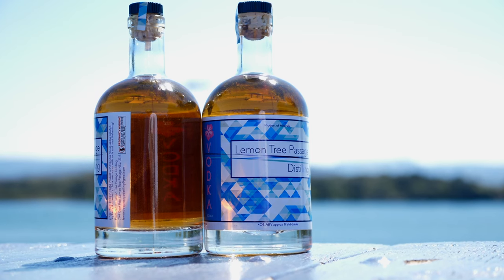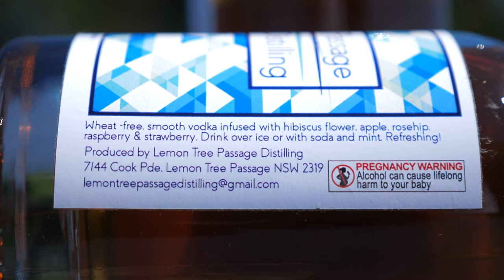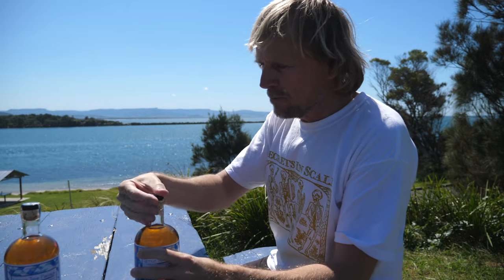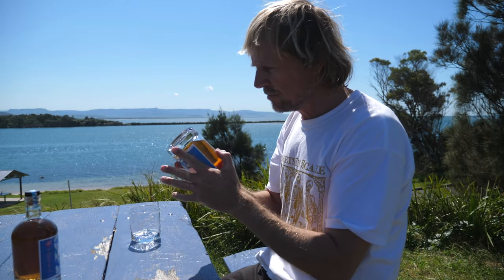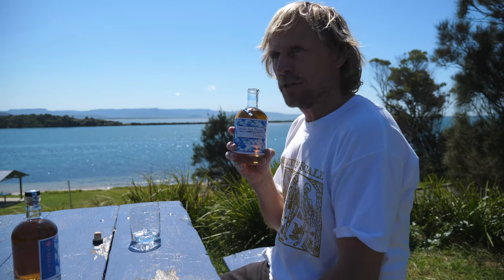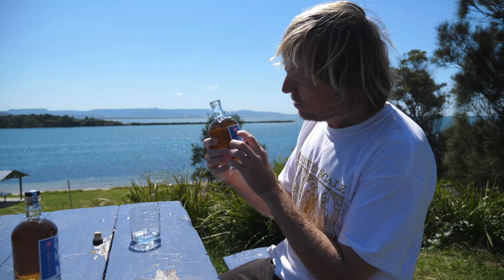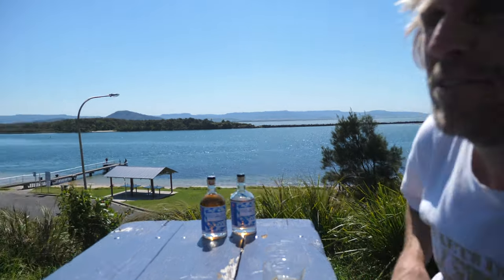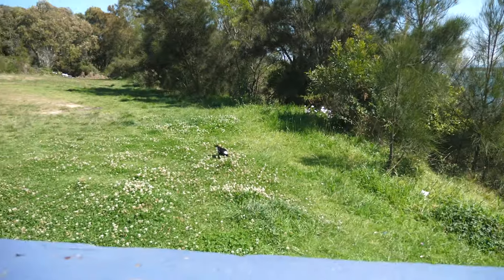Vodka Flavoured With Hibiscus??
Have you ever tried vodka flavoured with Hibiscus?

Tronlink: ➜ TTzAkn31JsMn3hDpDfQx7XRqLuxEck8ayu
Metamask: ➜ 0x493E951A6936dF2E4Ee4307f24EB8d3306bdBce0